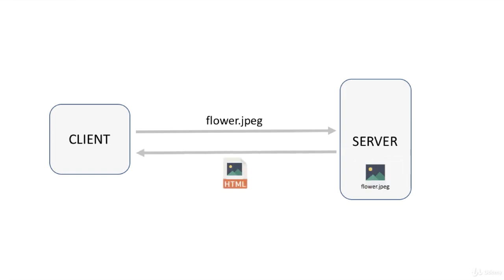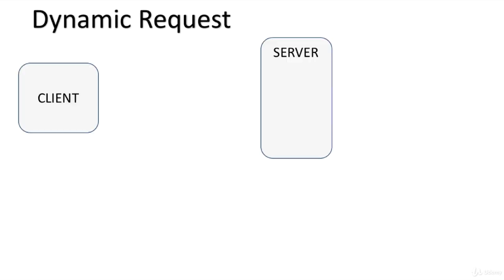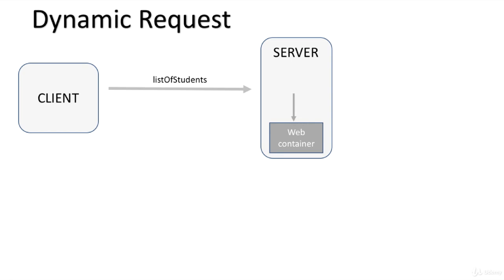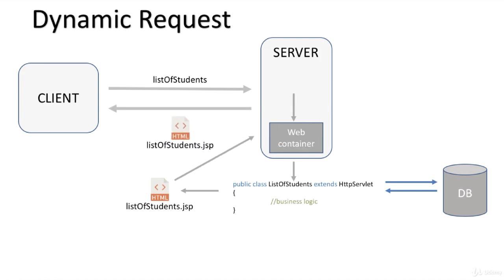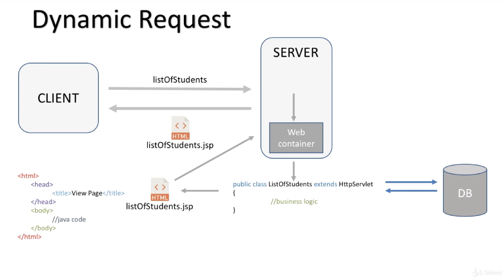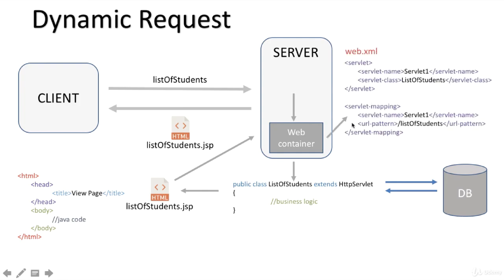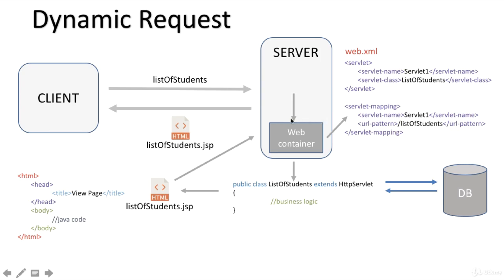3 JSP and Servlet in Client Server Architecture